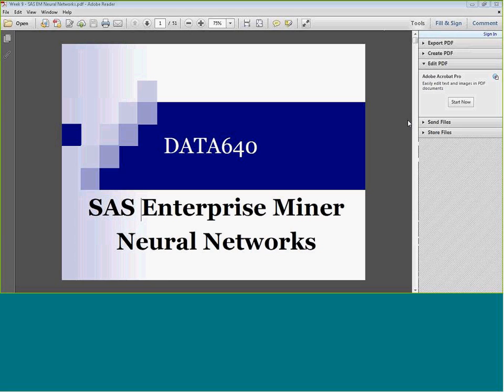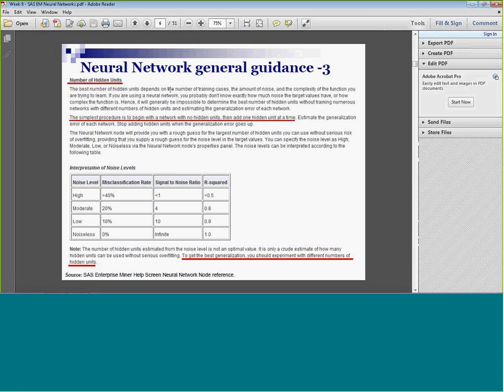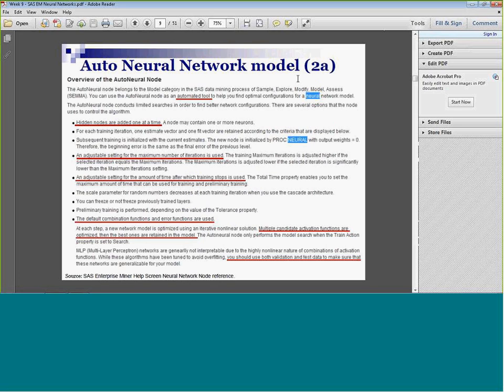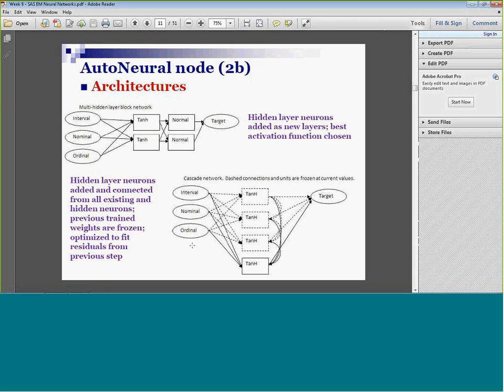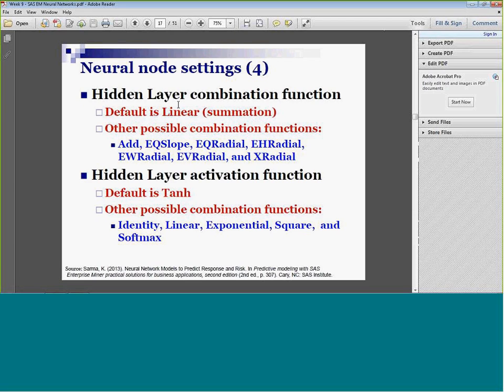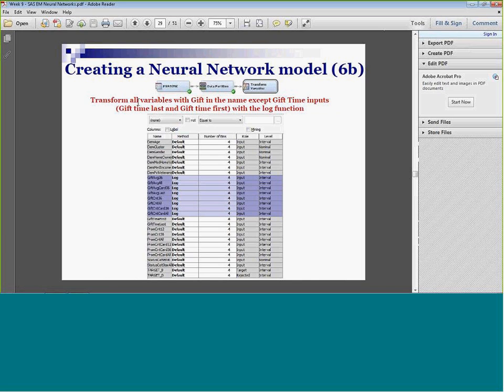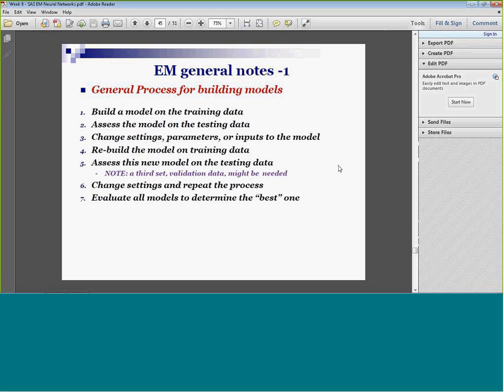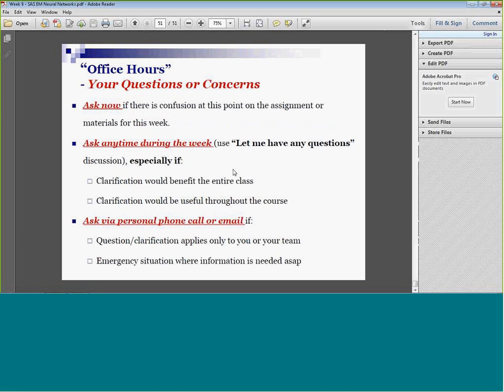Data640 Week 9 Summer 2015, July 14